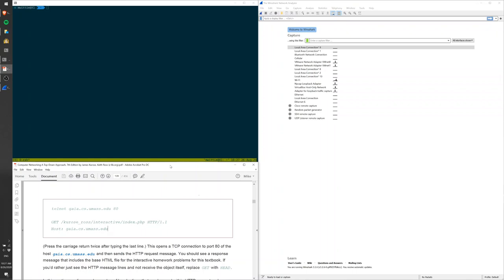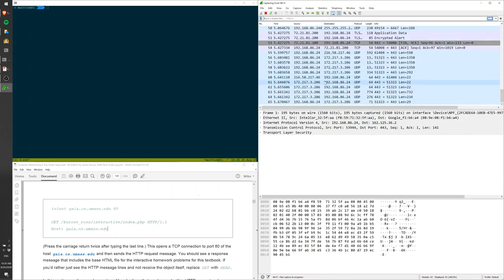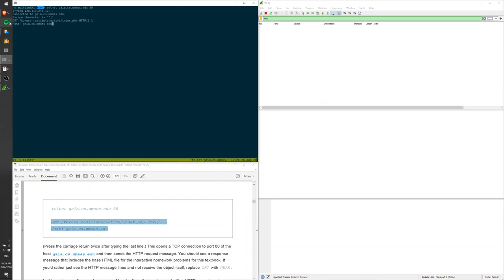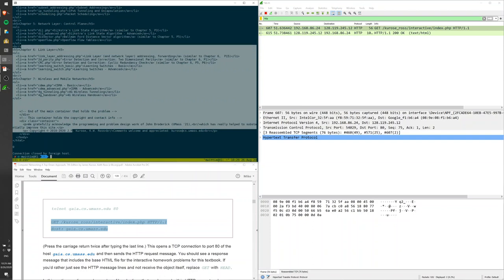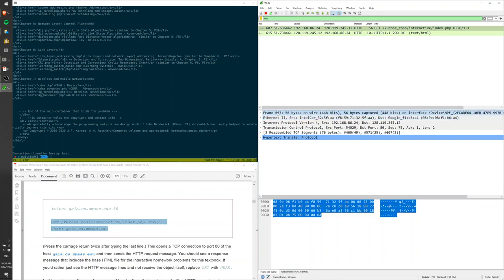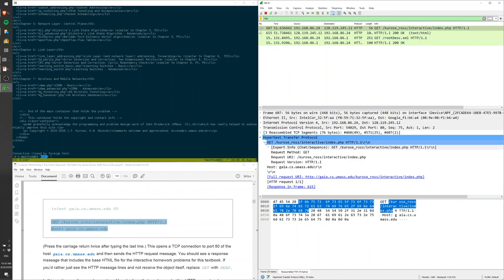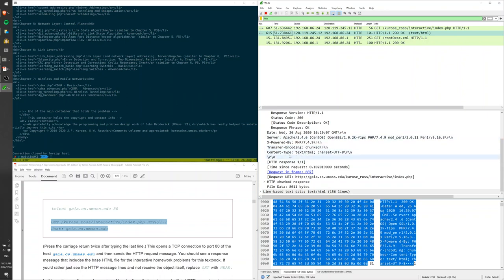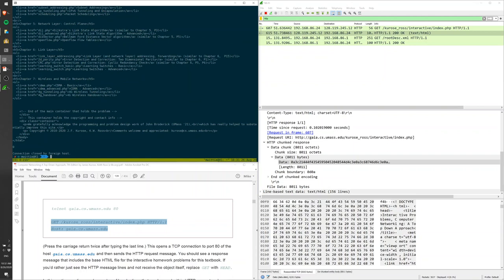HTTP Telnet example